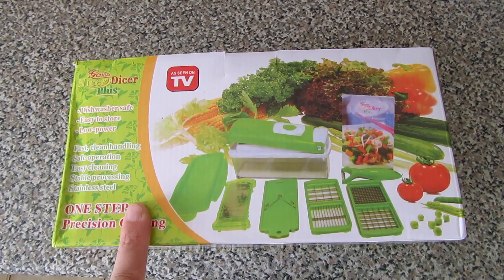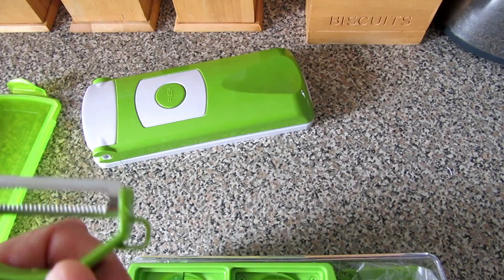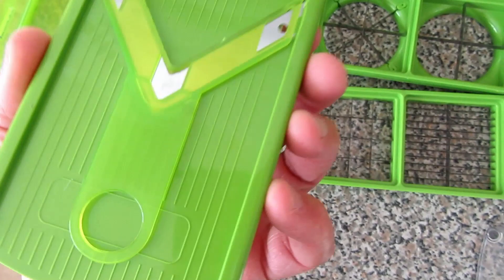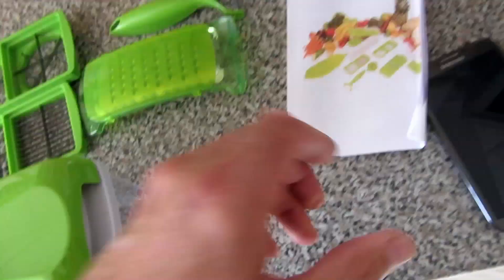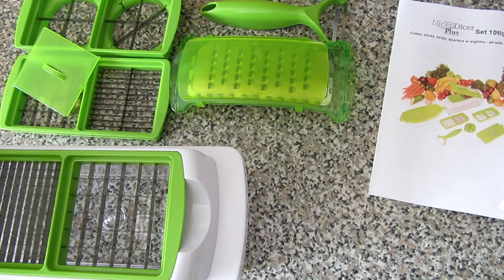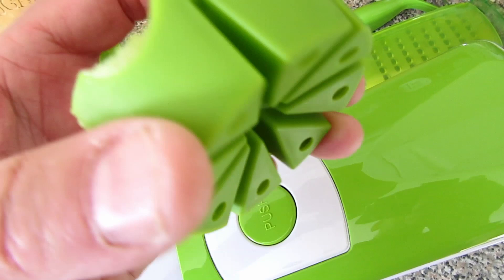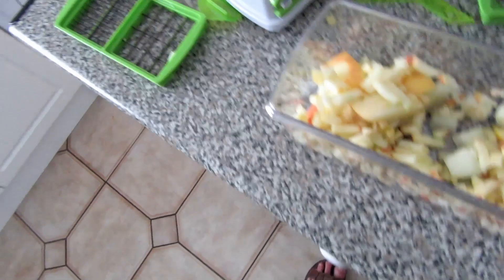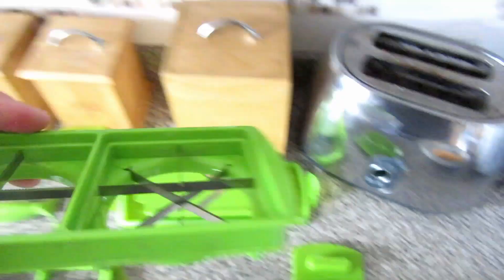Nicer Dicer Plus || Multi-Chopper || Cutter & Slicer || food Prep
check  out Latest WG video Obj 705A super Heavy Russian Tank tier 10

Nicer Dicer Plus  Multi-Chopper, Cutter & Slicer
PRODUCT DESCRIPTION

Nicer Dicer Plus takes the cutting convenience of Nicer Dicer and takes it to a whole new level. Boasting a huge 1,500 ml capacity, with Nicer Dicer Plus you can cut in 11 different ways. You can slice, dice, cut, julienne, cube, wedge, quarter, grate and so much more.

There are 5 blades, each made of ultra- sharp stainless steel. Just press down the lid and they'll easily cut through virtually any food. Each blade gives you a choice of different cutting sizes: cut into segments of 4 or 8, cube food in 3 different sizes. There's even a grater and a mandolin slicer, perfect for rapidly slicing cucumbers, carrots and potatoes. When you're done you can serve, or lock on the stay fresh lid and save for later. Food prep has never been so simple.